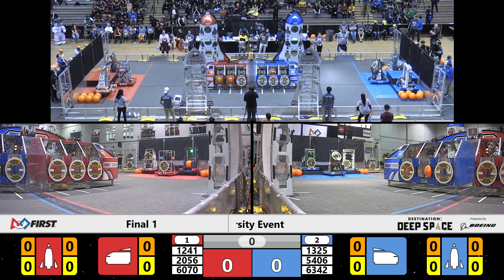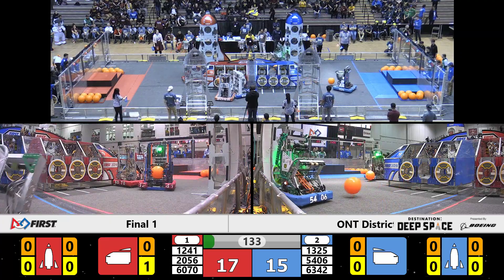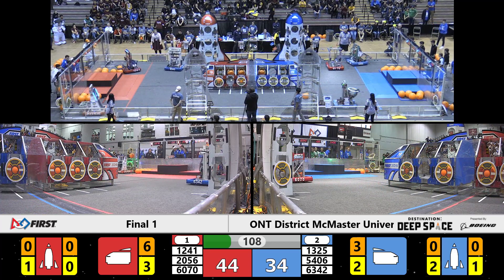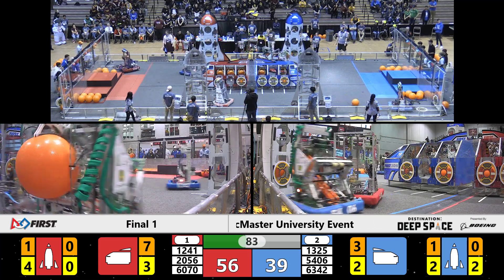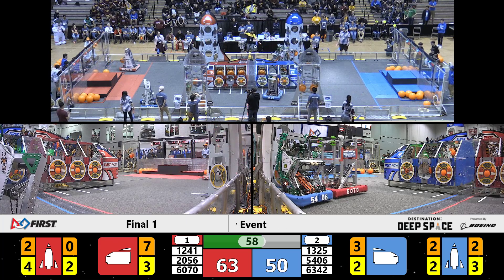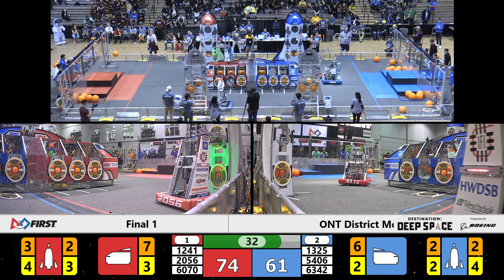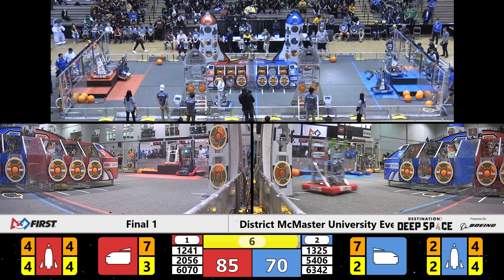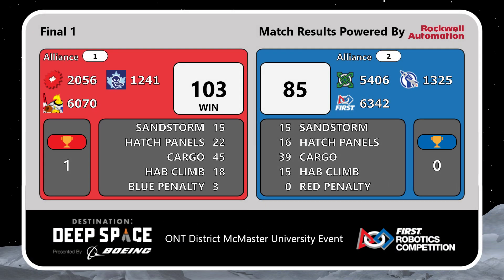Final 1 - 2019 ONT District McMaster University Event